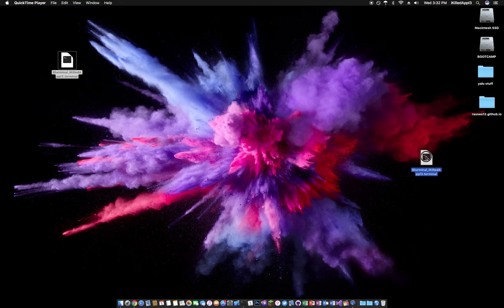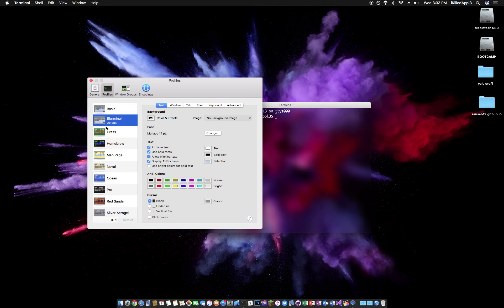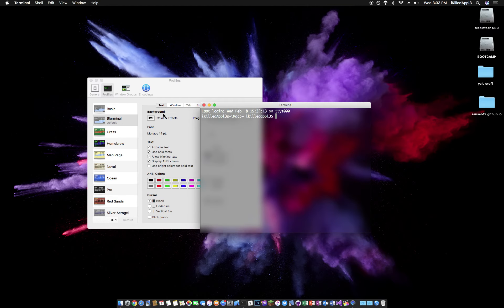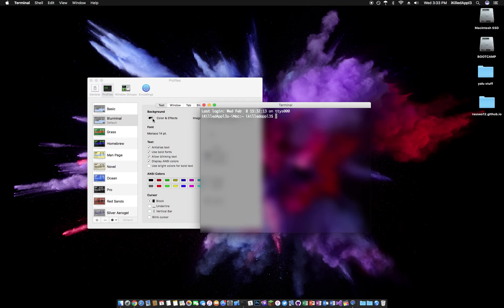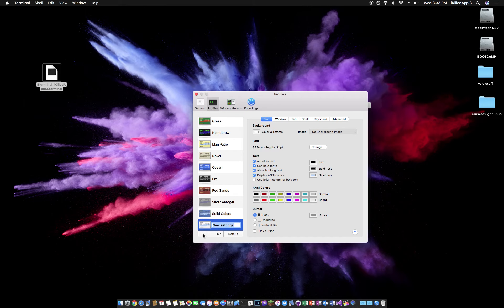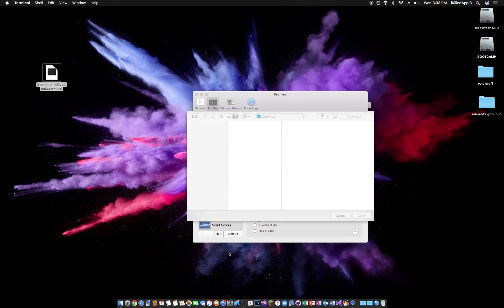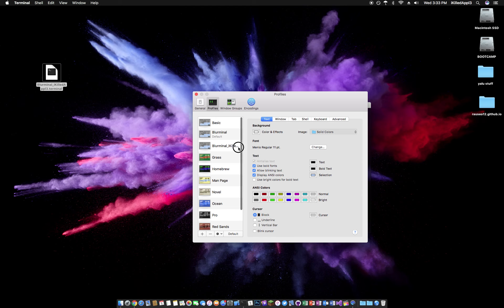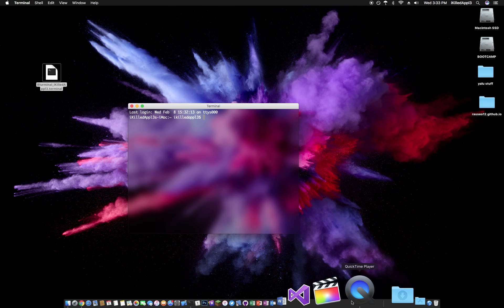Blurminal - How to Blur the macOS Terminal